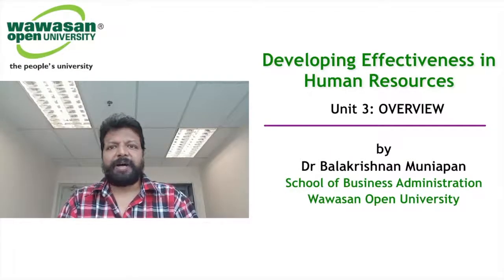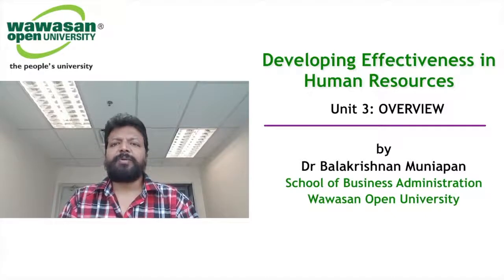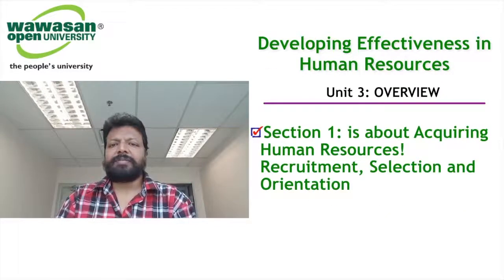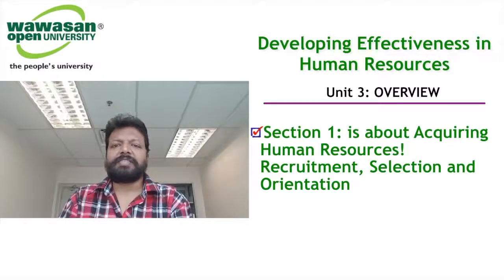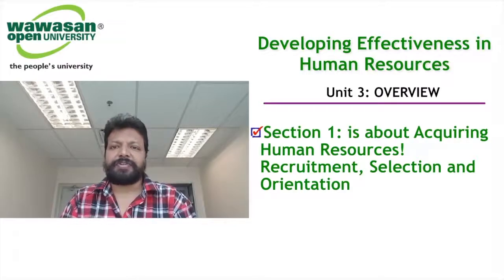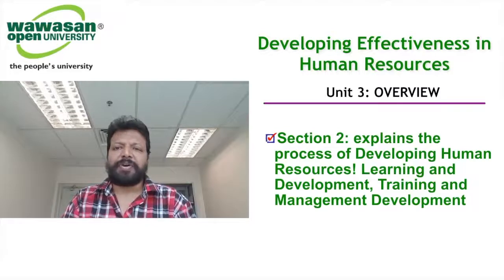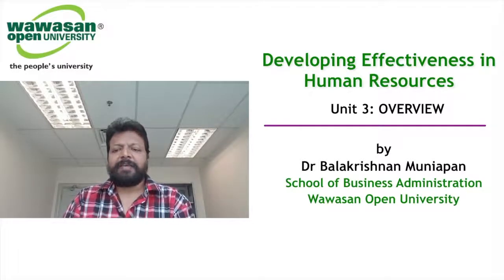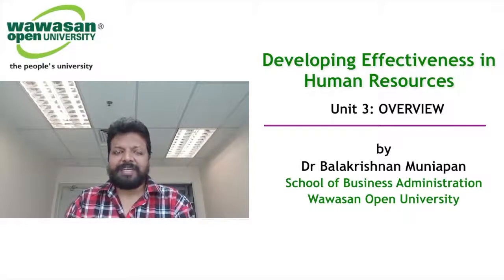BMG 511 03 Unit 3 Developing Effectiveness in Human Resources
Unit 3: Developing Effectiveness in Human Resources covers two sections:

Section  3.1: Acquiring Human Resources - Recruitment,  Selection  and  Orientation defines and discusses the meaning of recruitment, selection and orientation. It explains the various methods of recruitment and selection, taking into consideration the environmental circumstances influencing this process.

Section  3.2: Developing Human Resources - Learning  and Development, Training  and Management Development defines the concepts of learning, development and training as well as the roles these elements play in further enhancing the effectiveness and efficiency of organisations. This section discusses in depth about the application of learning, training and development processes as well as the outcomes that are derived from them.